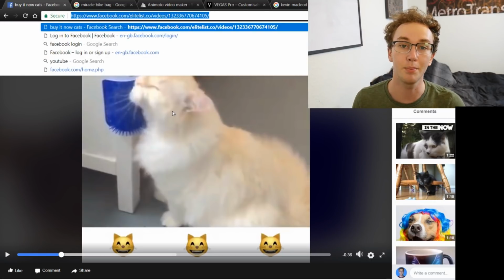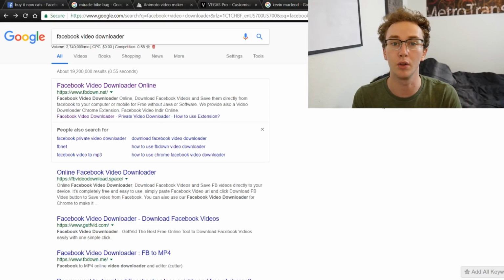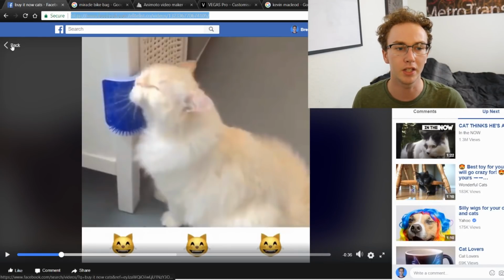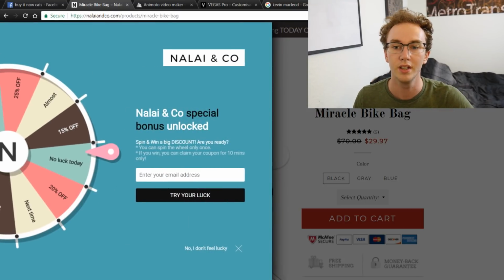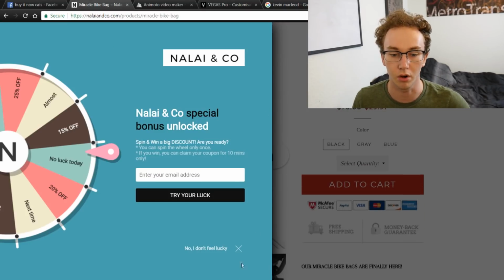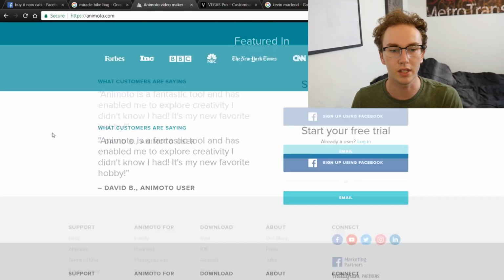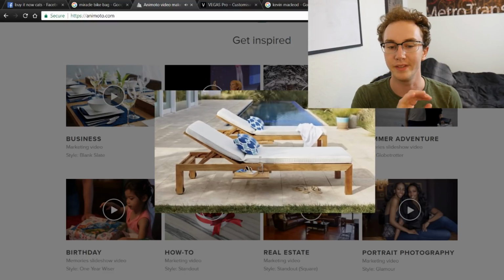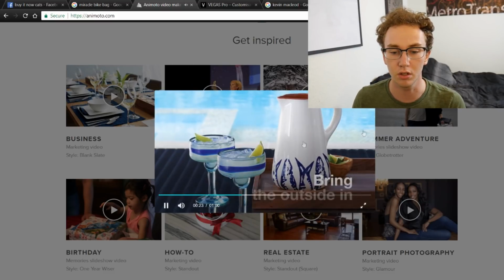How To Make Video Ads For Shopify Dropshipping - Facebook Ads Strategy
In this video I talk about how to make video ads for Shopify dropshipping on your Facebook ads.